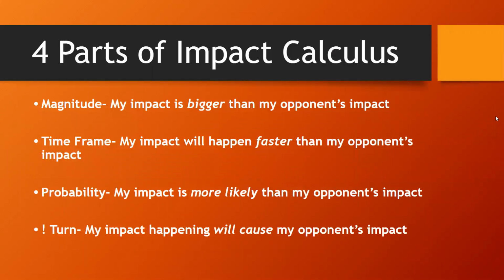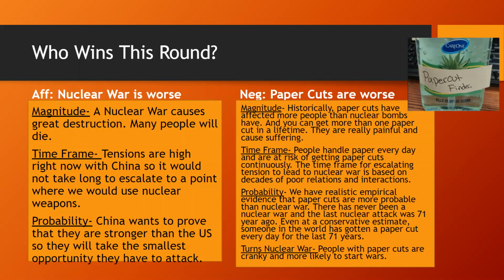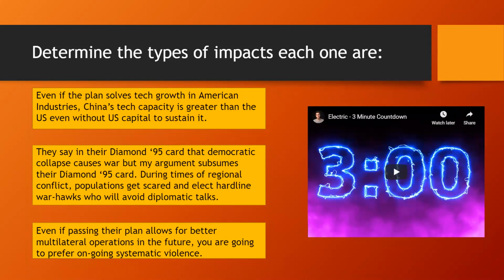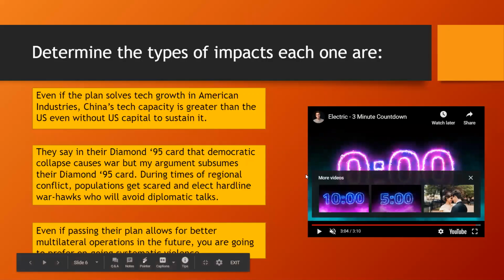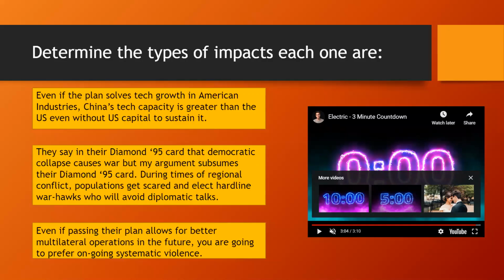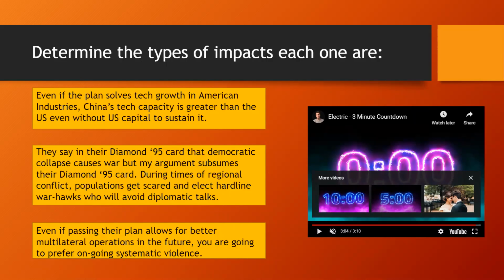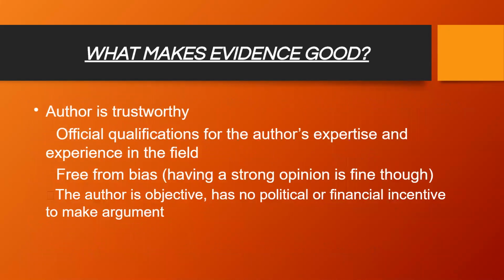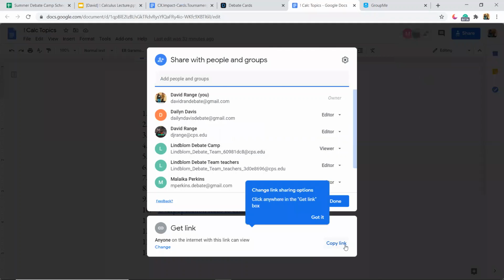Impact Calc Lecture [David Range]